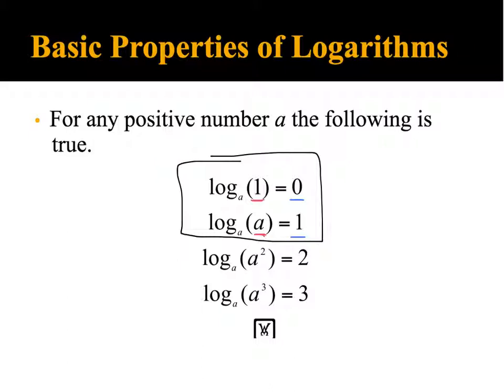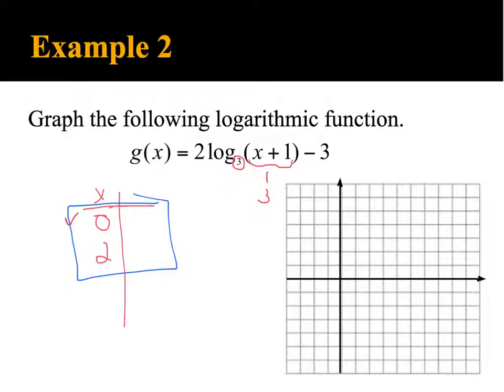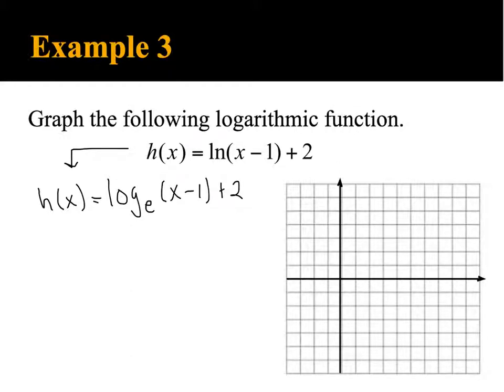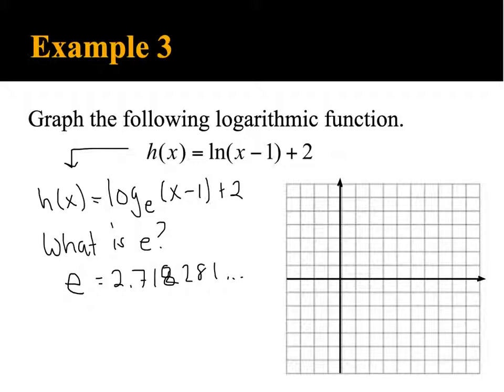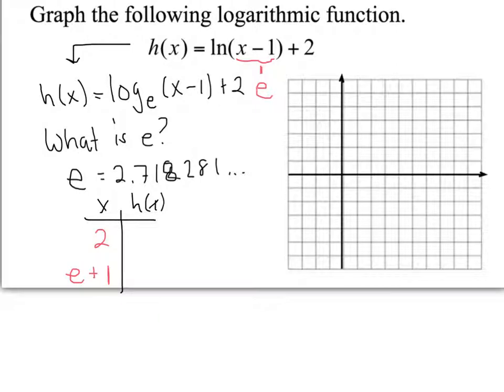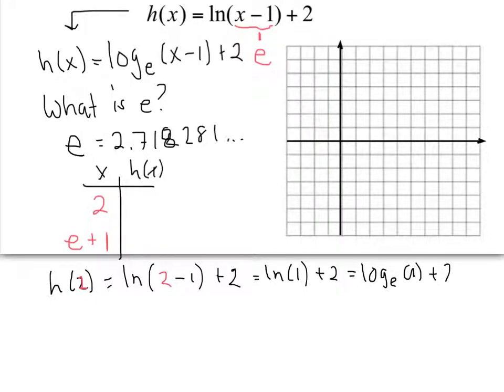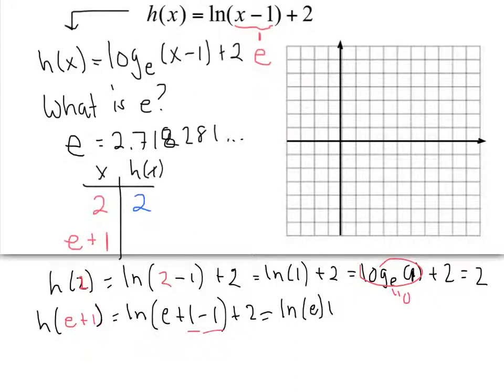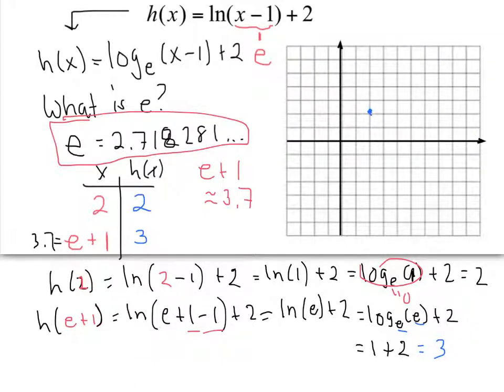Logarithmic Functions II